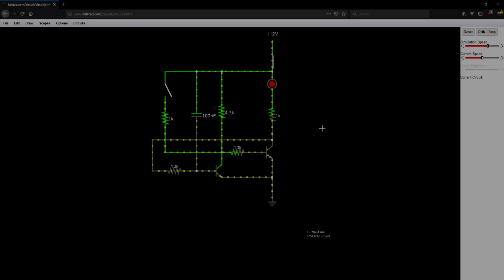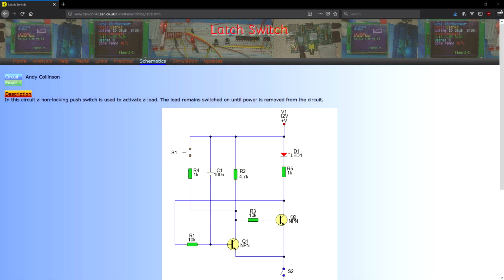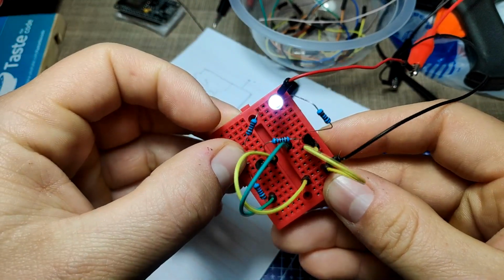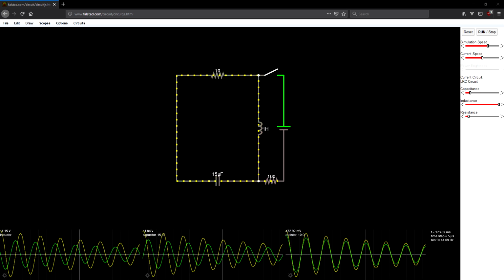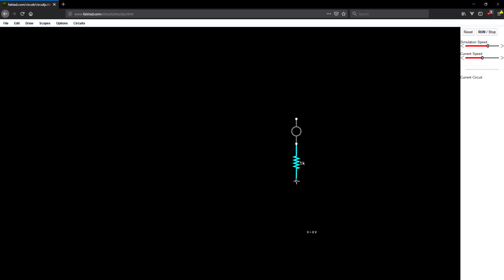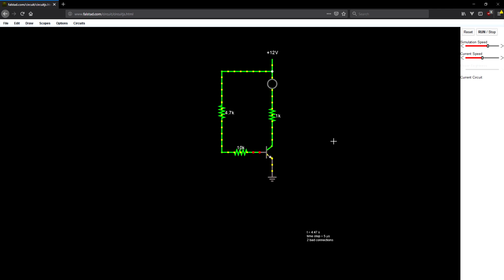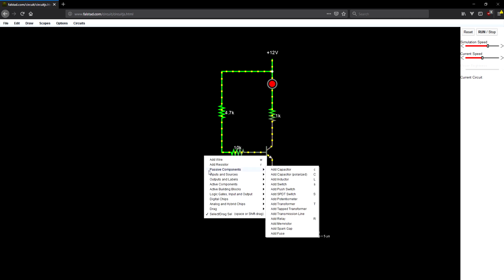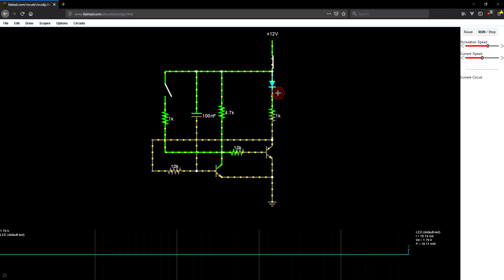Testing electronics circuits in a simulator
In this video i'm showing how you can use an electronics simulator to test out and understand electronics circuits.

By using a simulator you minimize the risk of damaging your components and you can better understand what is going on in it.